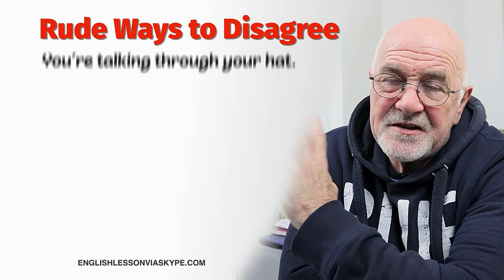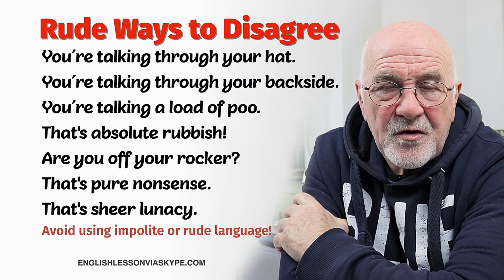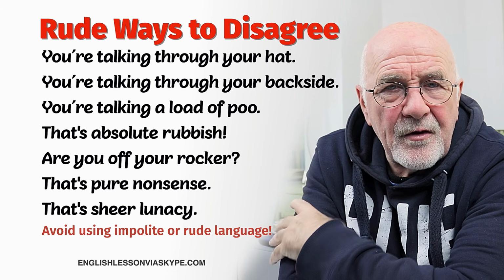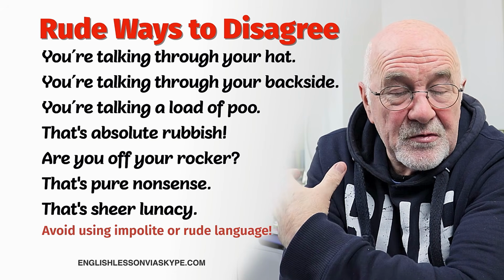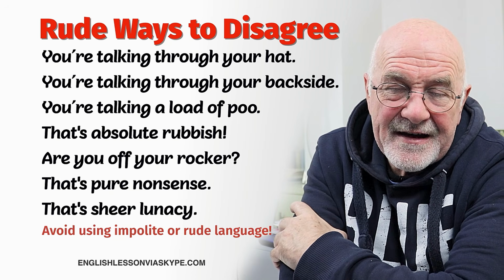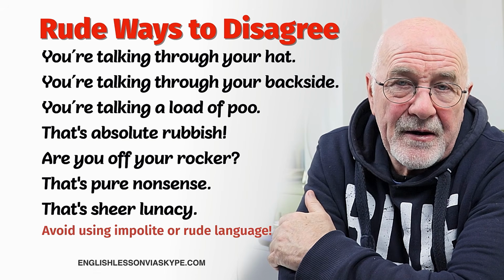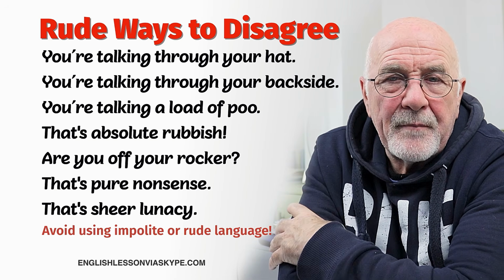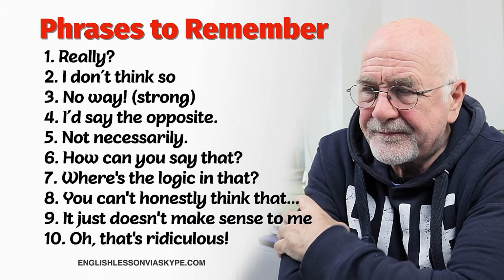How to Disagree in English Politely and Naturally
In this video, you will learn how to disagree in English politely and naturally, using real phrases that native speakers use in meetings, discussions, and everyday work conversations. You will see how to express a different opinion without creating tension, while sounding calm, respectful, and professional. This lesson is designed for adult English learners who want better workplace English, clearer communication skills, and more confidence when speaking.

👨‍🏫*Learn English with Harry - Intermediate to Advanced Fluency Programme*

🚀 Speak faster
🧠 Stop translating in your head
💬 Use advanced vocabulary that’s actually natural
🎧 Improve pronunciation so people understand you the first time

📚 55 structured lessons
📝 Practice materials included

⏰ LESSON CHAPTERS:
00:00 Intro
00:40 Phrase 1
04:54 Phrase 5
10:24 Phrase 9
11:52 Phrase 10
12:45 Rude ways to diagree